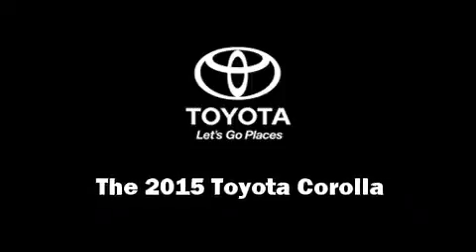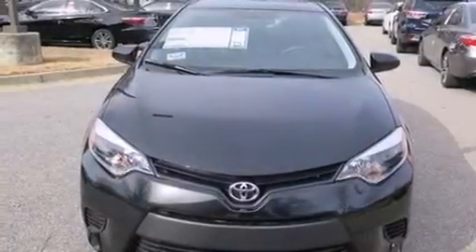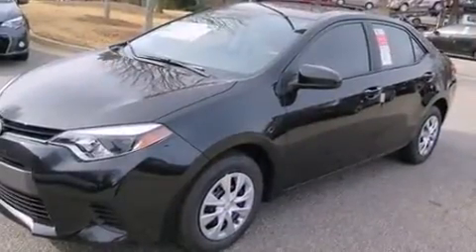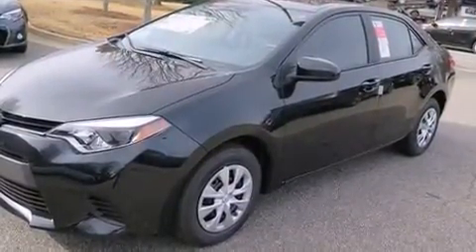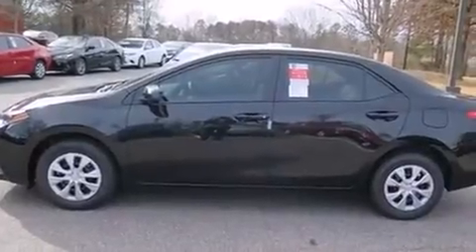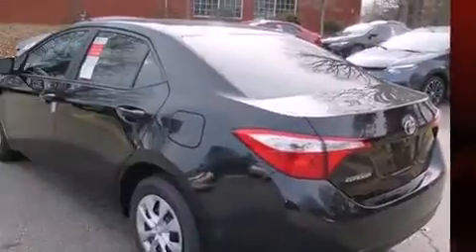2015 Toyota Corolla L in Lithonia, GA 30038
Climb inside the 2015 Toyota Corolla. This 4 door, 5 passenger sedan provides a satisfying ride for all passengers. It features a front-wheel-drive platform, an automatic transmission, and a 1.8 liter 4 cylinder engine. Toyota prioritized comfort and style by including: 1-touch window functionality, front bucket seats, air conditioning, power door mirrors, power windows, remote keyless entry, and a split folding rear seat. Audio features include a CD player with MP3 capability, steering wheel mounted audio controls, and 4 speakers, providing excellent sound throughout the cabin. In the event of a rollover collision, side curtain airbags provide additional protection for outboard seated passengers. You will have a pleasant shopping experience that is fun, informative, and never high pressured. Please don't hesitate to give us a call.